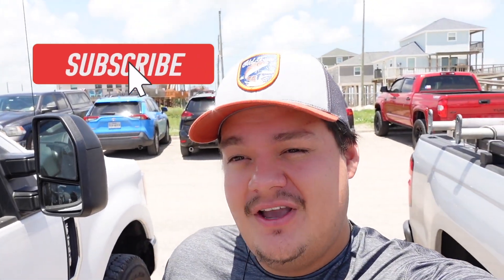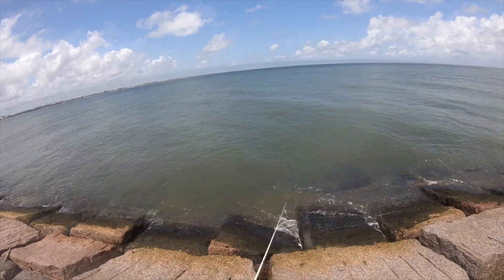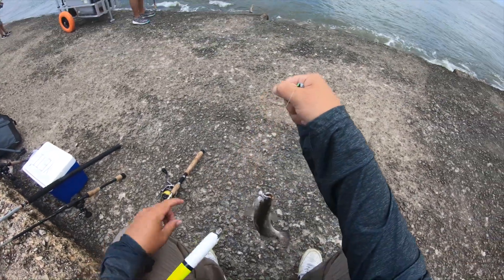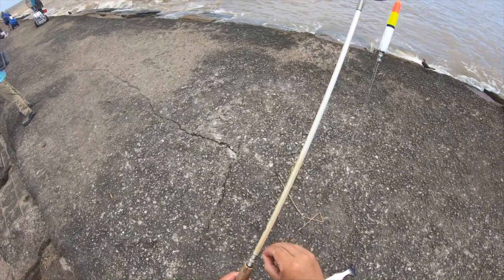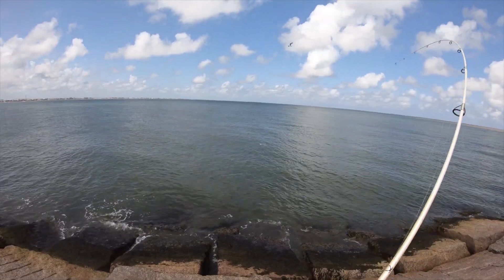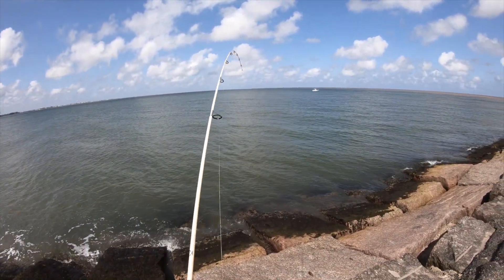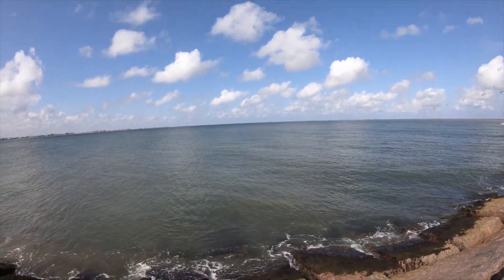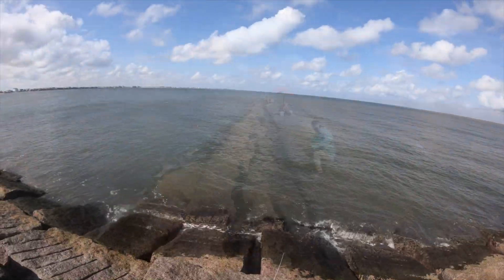What happens when the Jetty bite is on 🔥🔥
It’s been a while since I’ve had an awesome day at the surf side jetty, but finally thanks to reports from of the subscribers we went and tore them up. Very thankful to have made it out to the jetty’s this day & glad I was able to put on a good show for y’all.